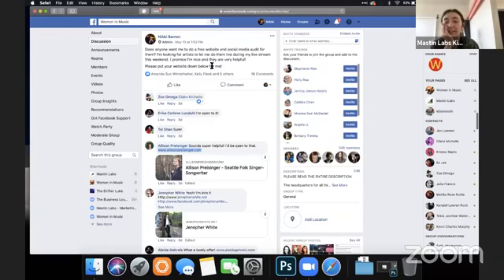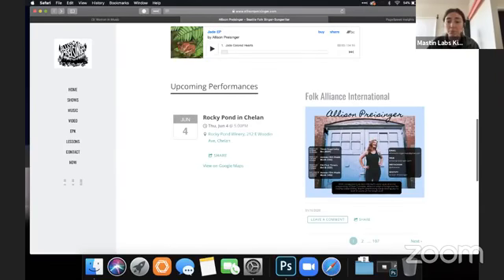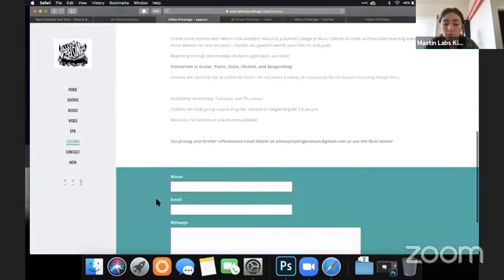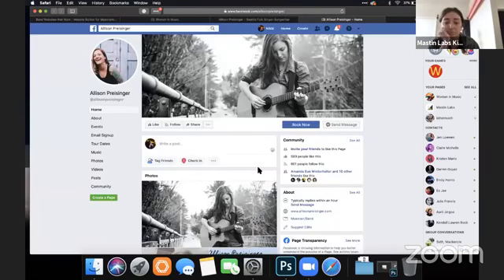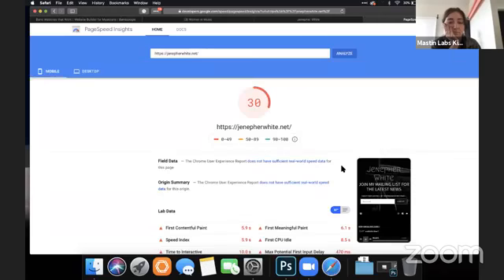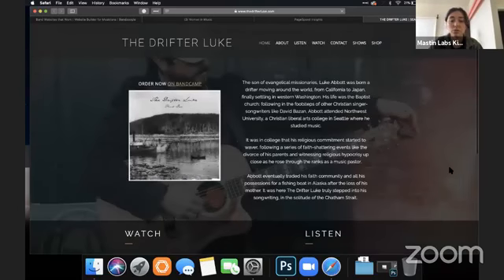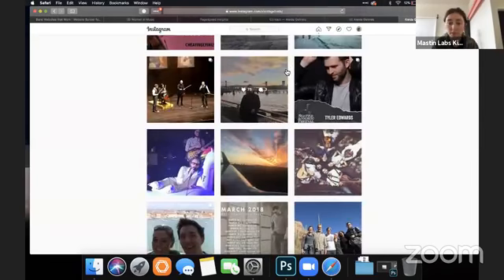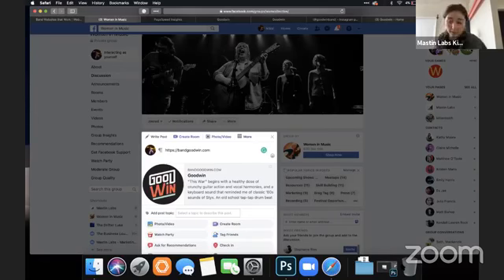Website Reviews for Indie Music Artists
Are you an independent musician looking for ways to work on your music marketing during the stay at home order? Join me for a website review and digital tune-up live session! During this live event, I reviewed real artists' websites and social media profiles for quick fixes and improvements that can be made today to build a better digital marketing foundation.